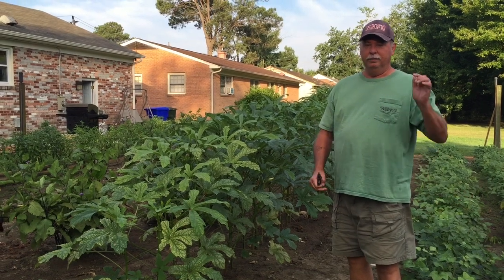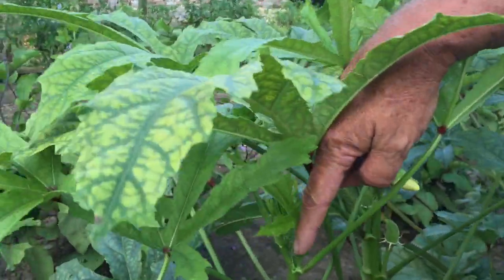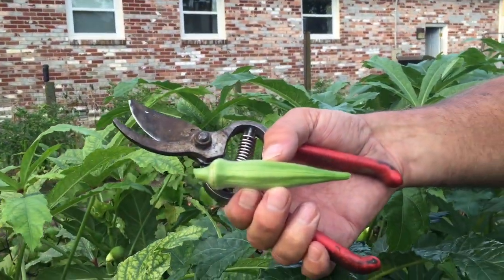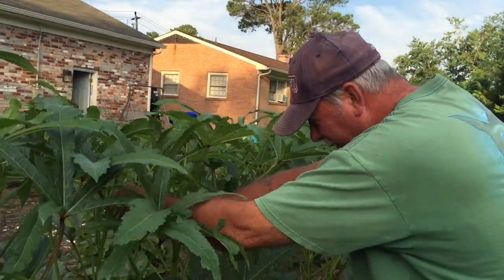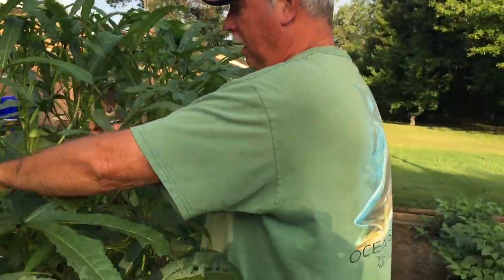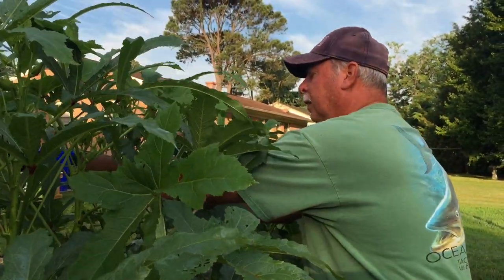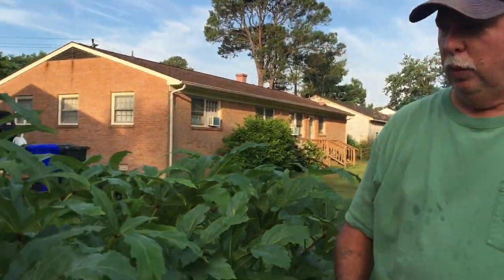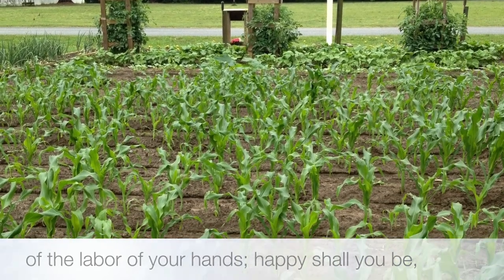How to Harvest Okra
How to harvest okra is easy with this harvesting tips.